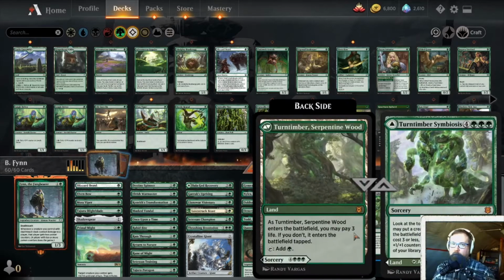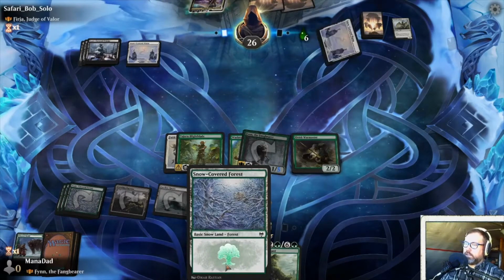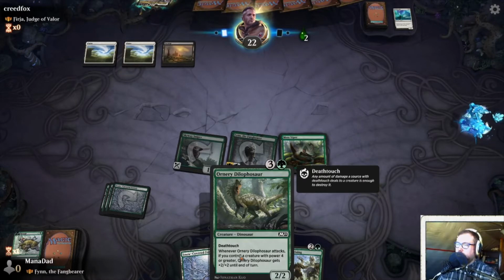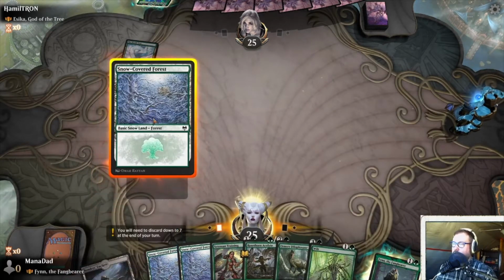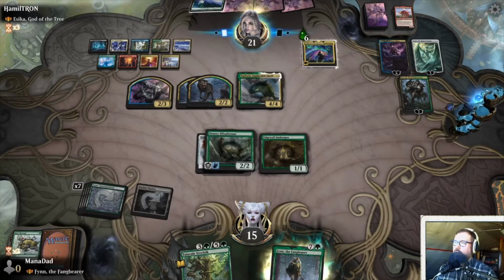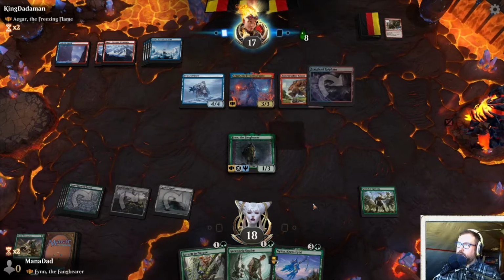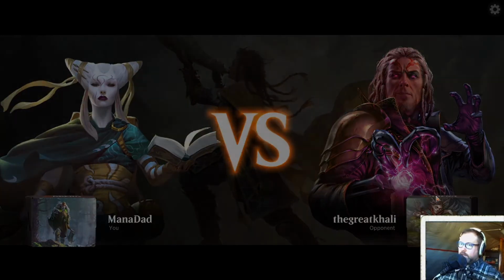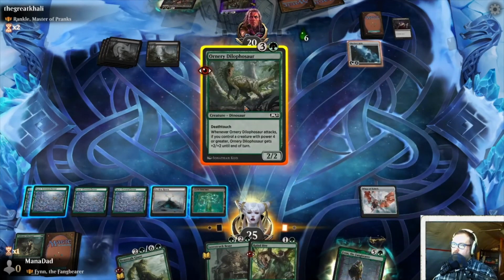Brawl Fynn-fect | Injecting Poison Counters with the Fangbearer | MTG Arena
Welcome to a Brawl deck tech on MTG Arena! We take Fynn the Fangbearer for a spin and try to poison out our opponents with mono-Green. The deck does better than I -infected- expected!